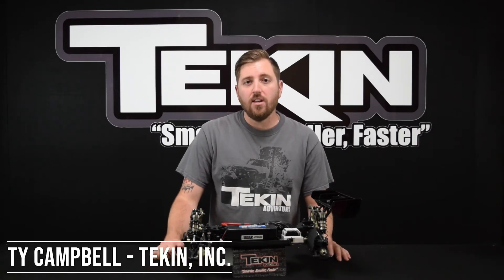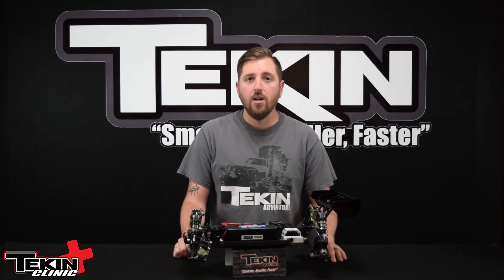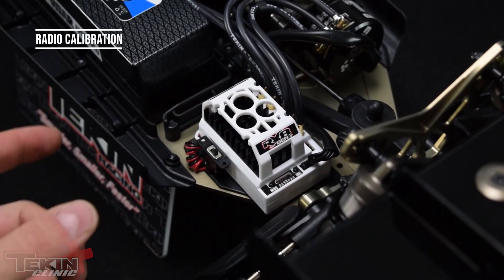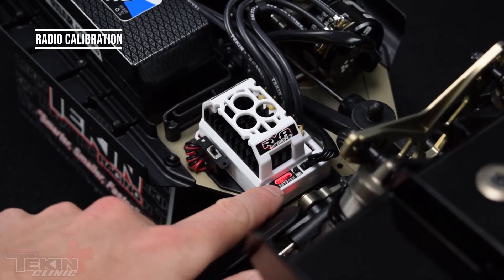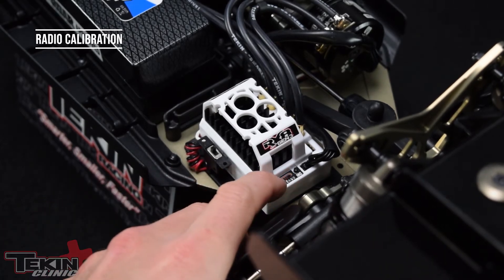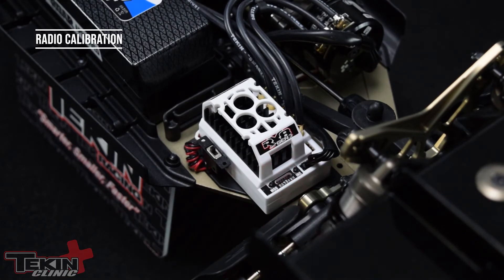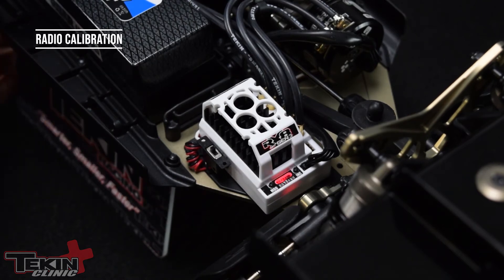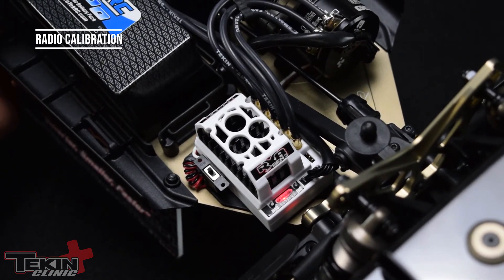Radio Calibration | Tekin Clinic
Calibrating the ESC to your radio is a 100% necessary procedure! This ensures that you are getting full throttle and full brake/reverse when using your ESC. Improper calibration can lead to some odd behavior and can prevent settings like Drag Brake and Turbo from working properly. You should radio calibrate anytime you:

1. First install a new Tekin ESC.
2. Flash the firmware in the ESC.
3. Replace a receiver.
4. Change a radio or set to a different model on the radio.